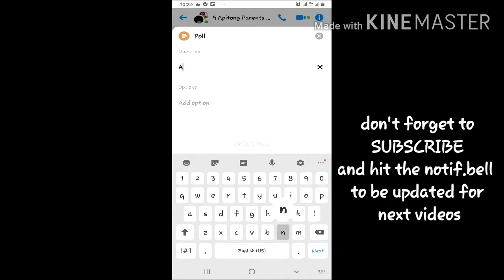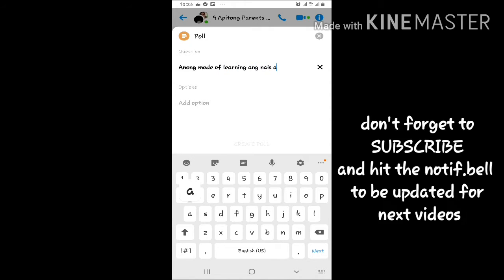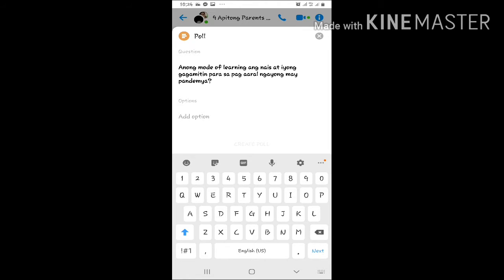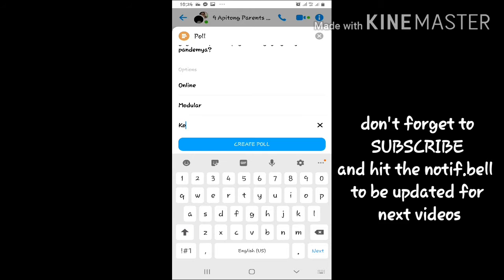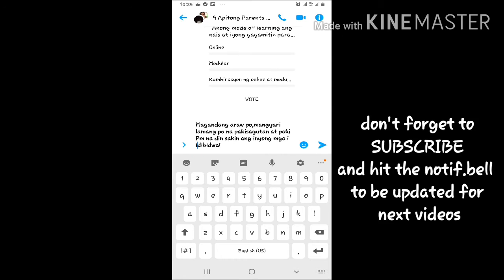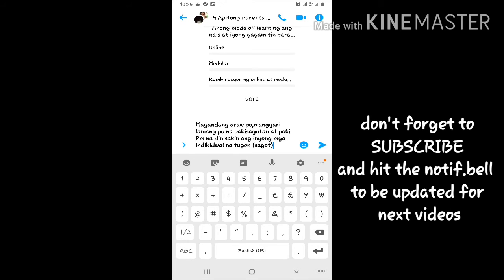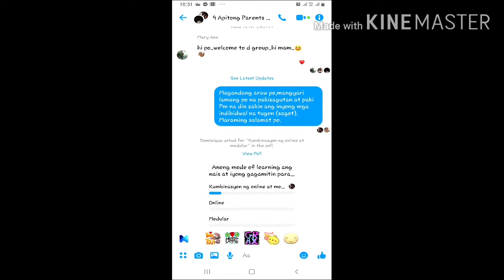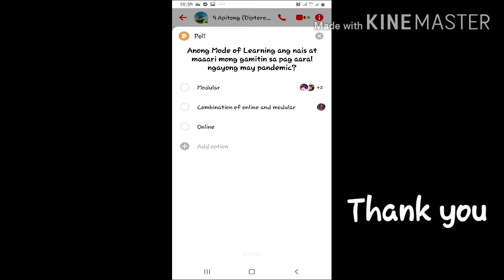HOW TO CREATE A POLL USING MESSENGER'S GROUP CHAT?//MZeries how to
For teachers and for class  officers (esp.mayor or PTA president) SAMPLE ONLY